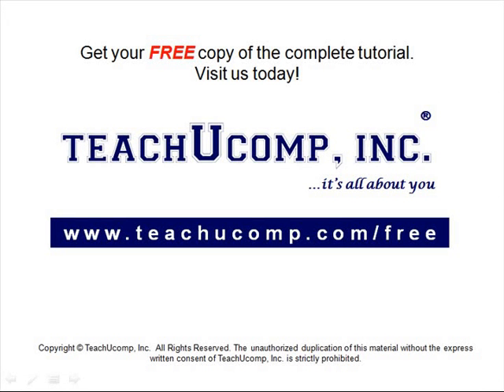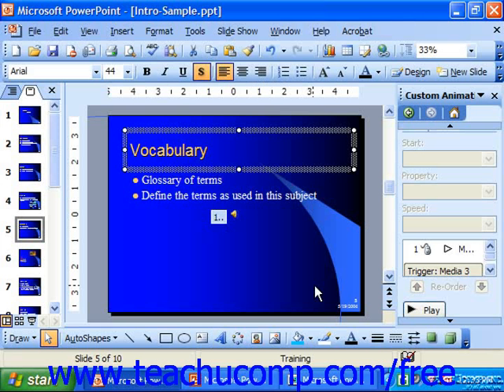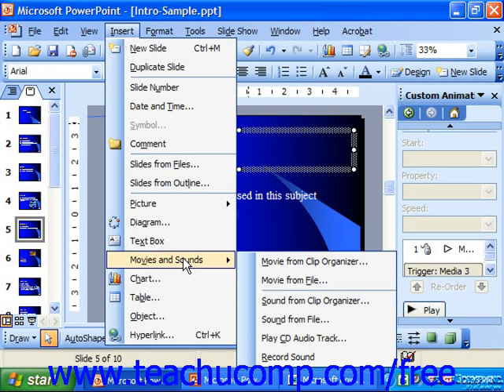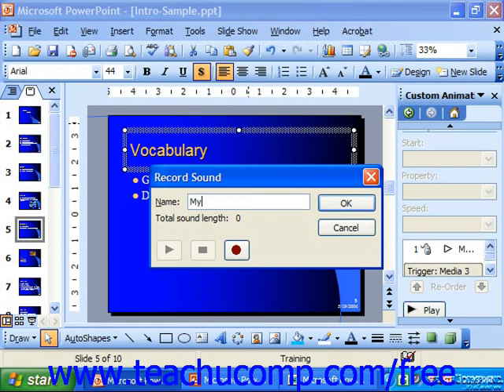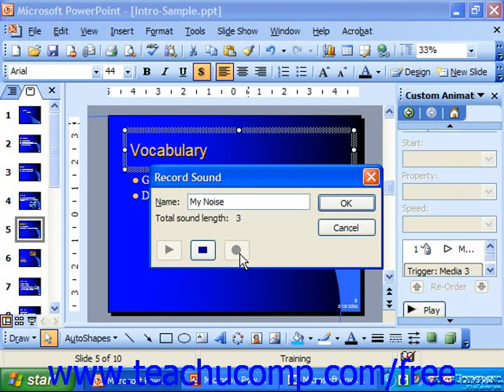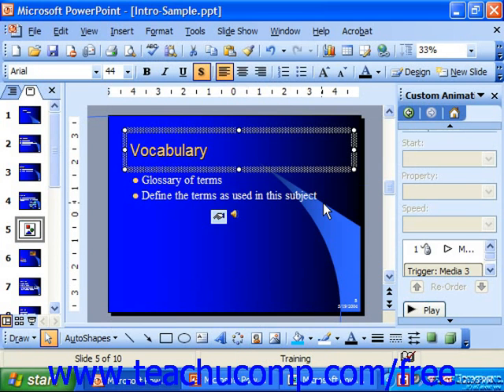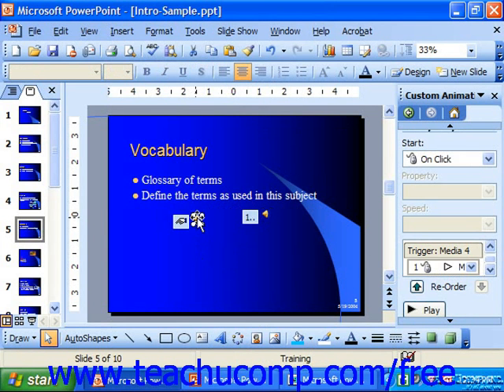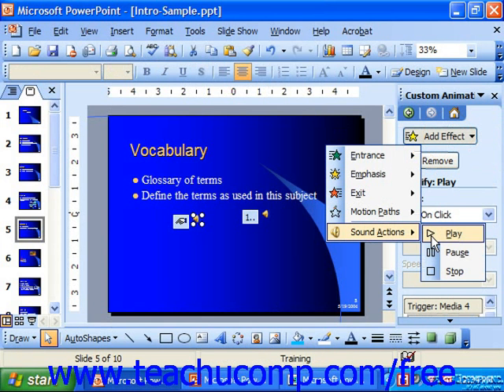PowerPoint 2003 Tutorial Recording a Sound 2003, XP & 2000 Microsoft Training Lesson 11.4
Learn how to record a sound in Microsoft PowerPoint - the most comprehensive PowerPoint tutorial available. Visit us today!